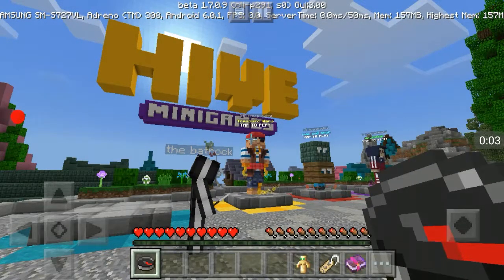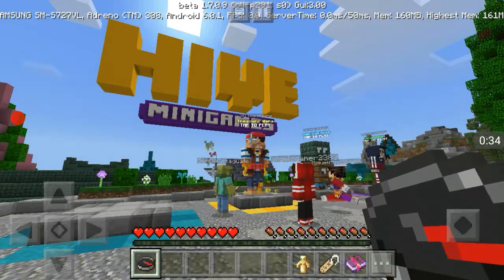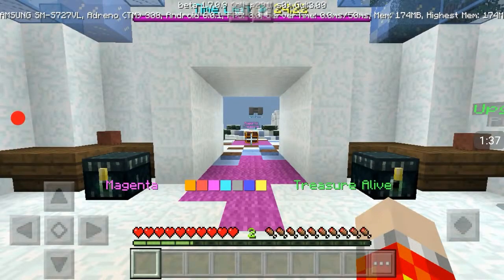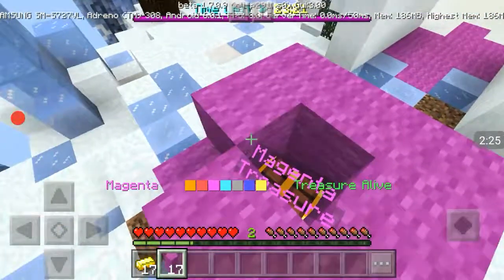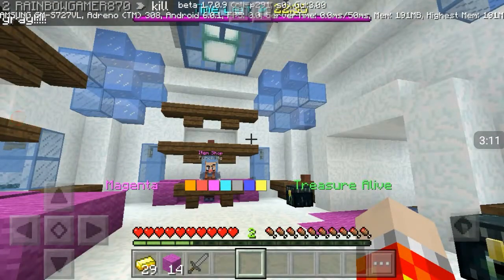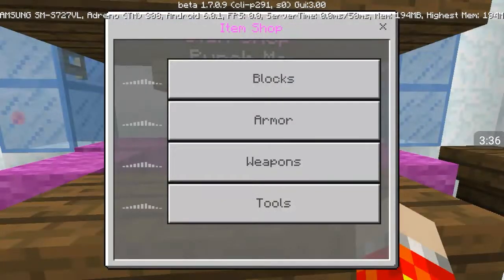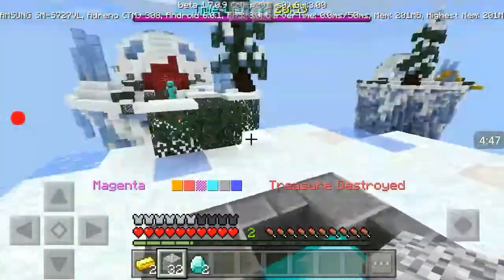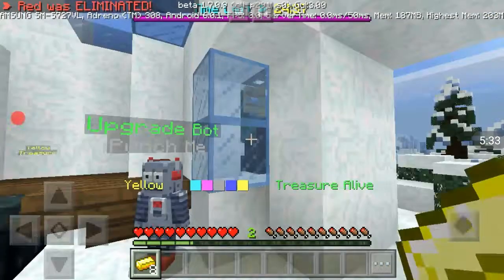Treasure Wars - Bull Crap Bow Play